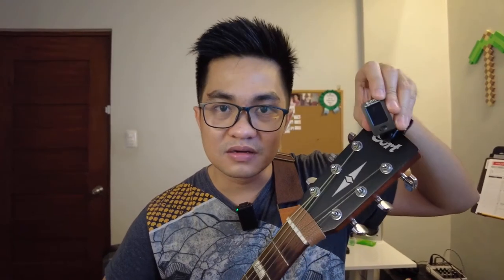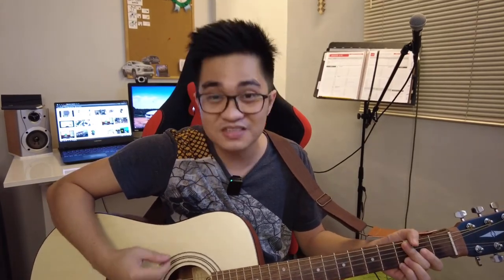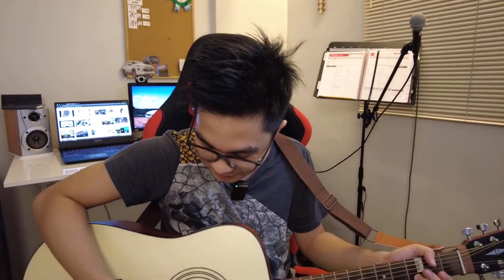Guitar Accessories | JOYO Guitar Tuner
JOYO Guitar Tuner - Digital Electronic Tuner Acoustics and LCD Display for Guitar Bass Violin Mandolin Banjo Ukulele High Precision Calibration Tuner